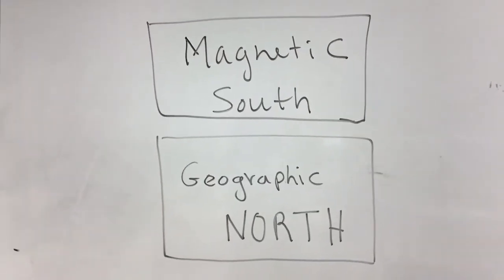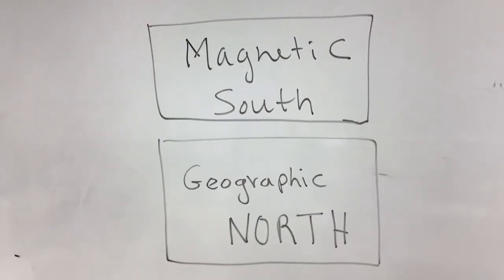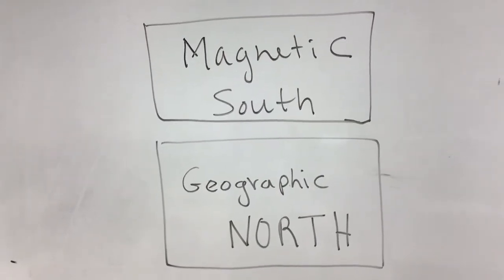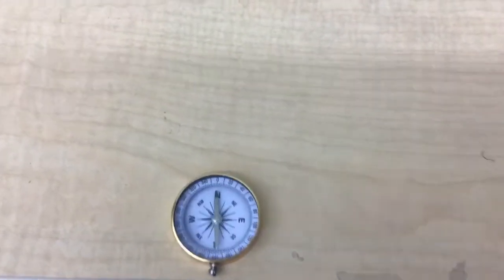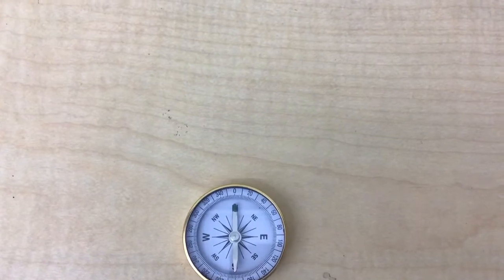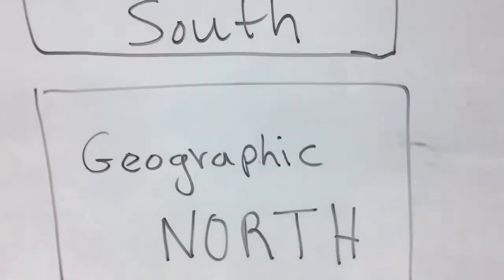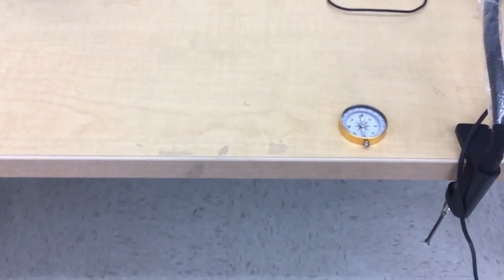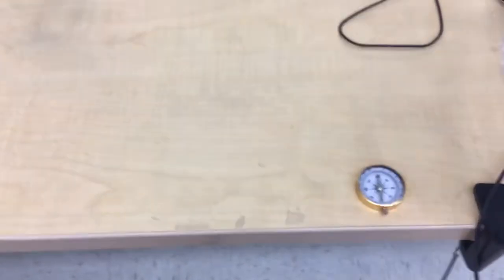L22 Compas Earth Barmagnet